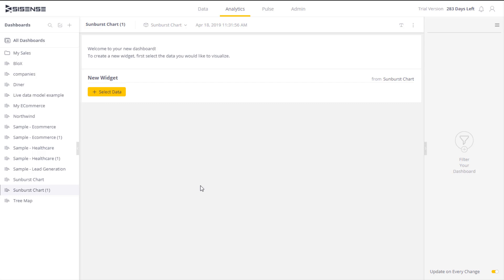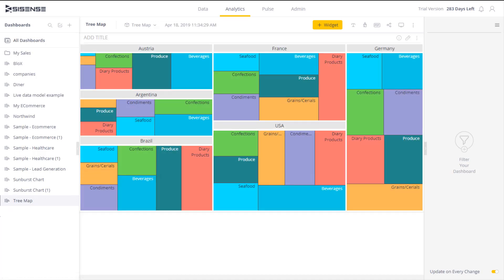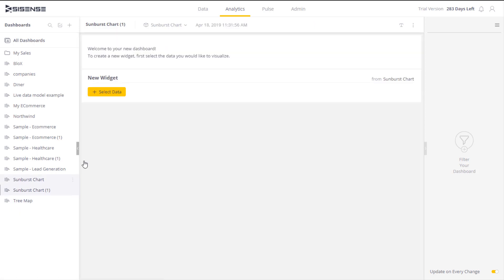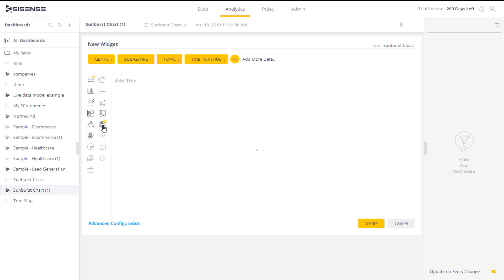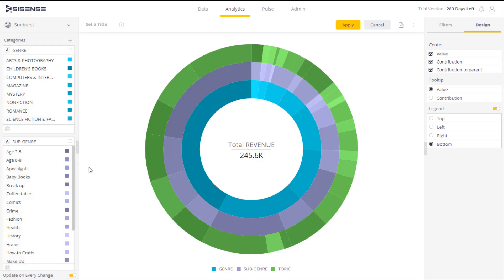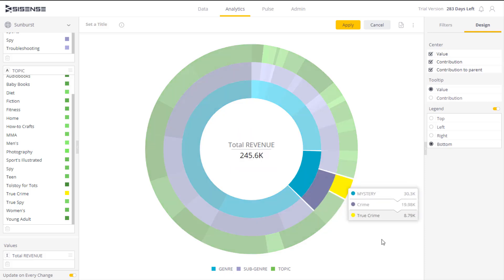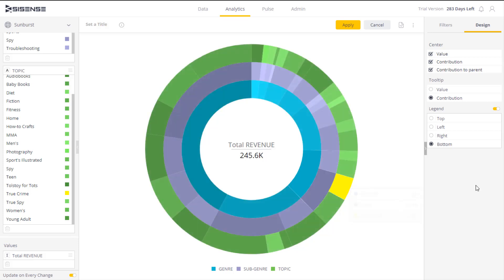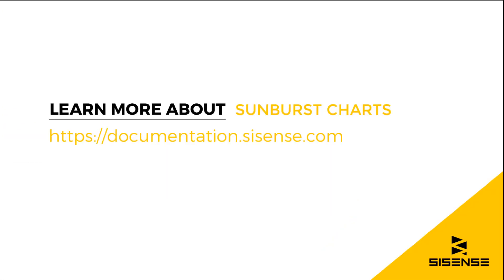Sunburst Chart Overview | Sisense Tutorials: Creating your Dashboard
See how easy it is to create sunburst charts in Sisense.